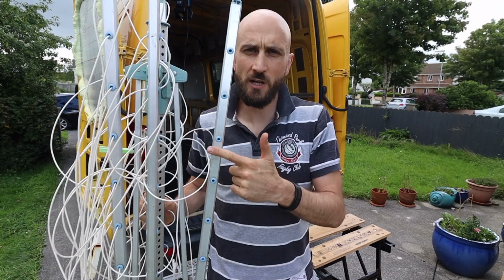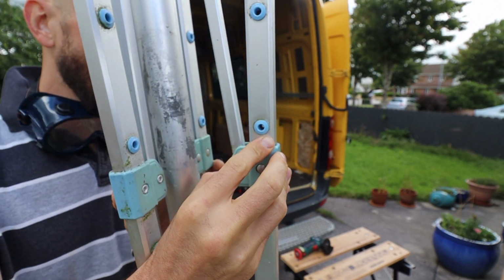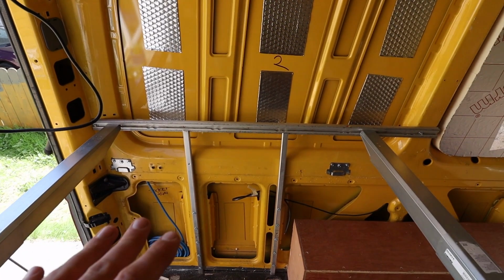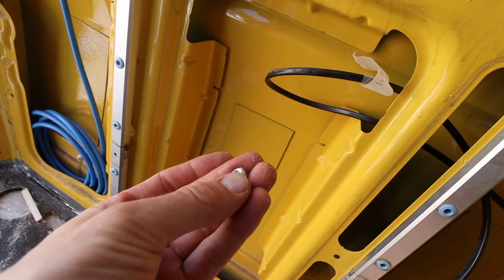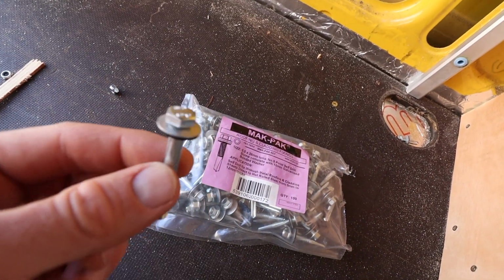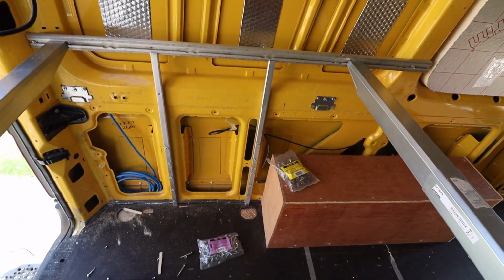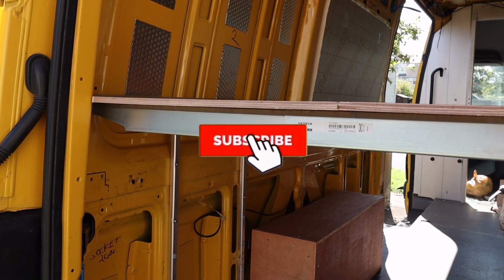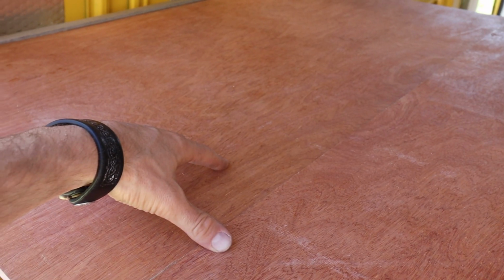VAN LIFE - EASY/CHEAP BED FRAME USING CLOTHES LINE. VW CRAFTER CONVERSION - TOUR BUS BUILD - EP. 10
My name is Richie Ros an Irish Singer Songwriter.
I've purchased a VW crafter van, that I will be converting into a tiny house - tour bus and touring throughout the world.

I'm converting a Vw Crafter 2013 ex DHL delivery van into a tour bus/home on wheels.

In this episode I build the frame for the bed using and old clothes line that was being replaced. I used the aluminium clothes line to create a very sturdy bed frame.

ORIGINAL MUSIC

SONGS IN Ep. 2

Artists -
Dayfox - Lioness
Lyne - Tribes

GEAR USED

Canon SL2
Mini Tripod
Camera Tripod
Weebill S

Products Used

Pocket holes Jig (For screwing frame together)
MaxxAir Fan
File Second Cut
Mastic/Butyl Tape
Jig Saw
Jigsaw blade
Super Foil Vapour Barrier
Thermal foil
Stanely Blade

Please consider supporting the channel by donating or making a purchase from my online store.